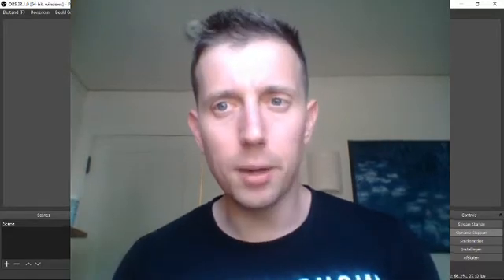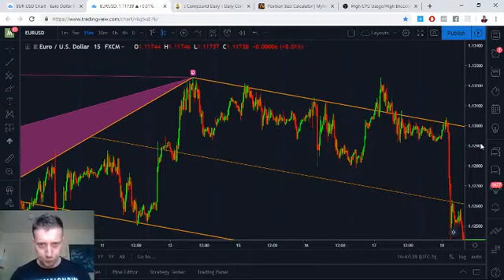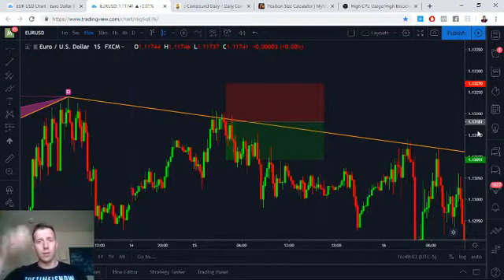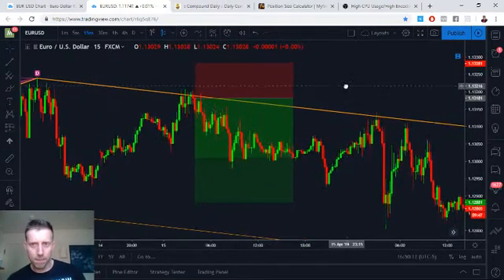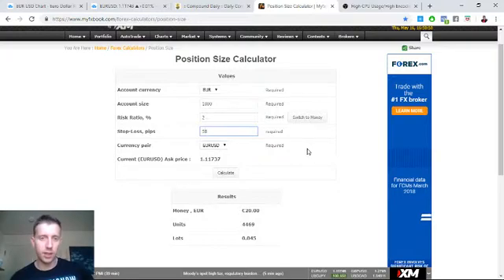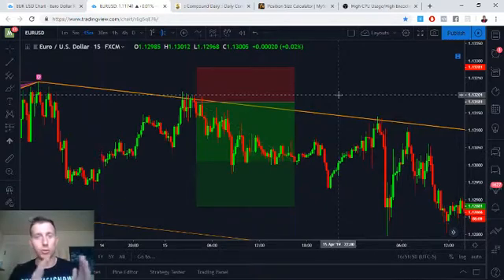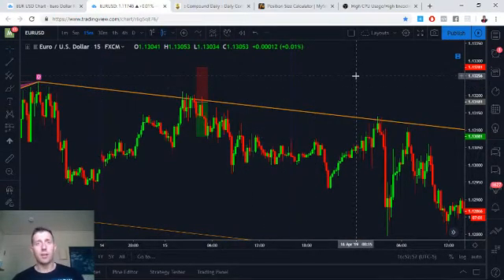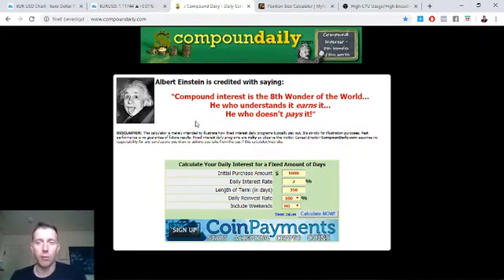Matthijs Roobol - How 10 pips a day can make you a Millionaire - 2019 05 16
In this video I will explain why your Stop Loss is also your Profit Regulator and how making 10 pips a day can make you a millionaire.